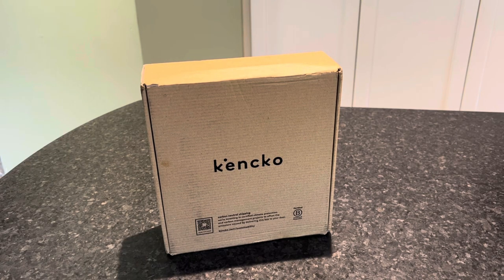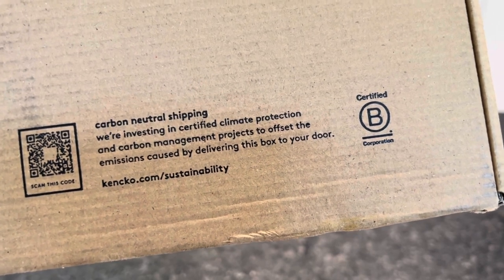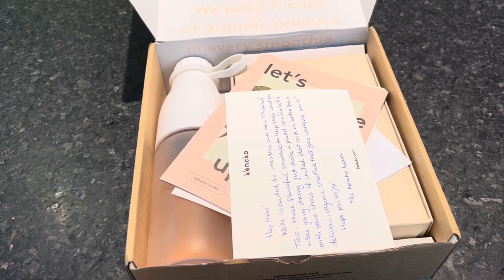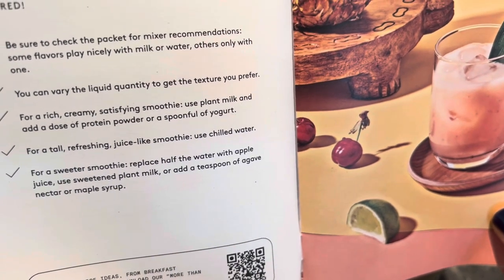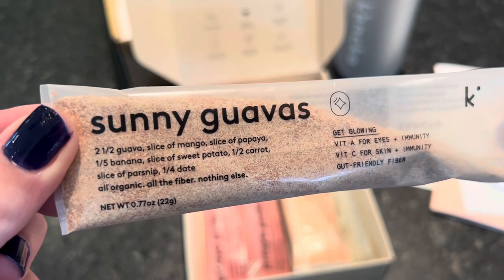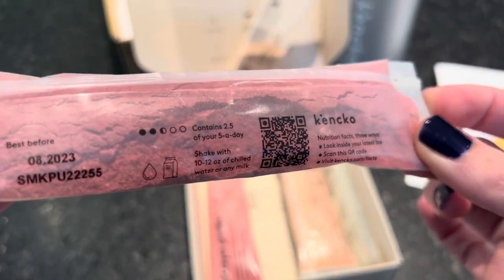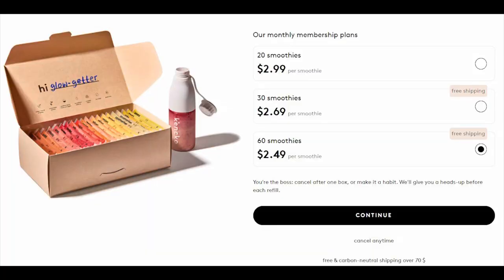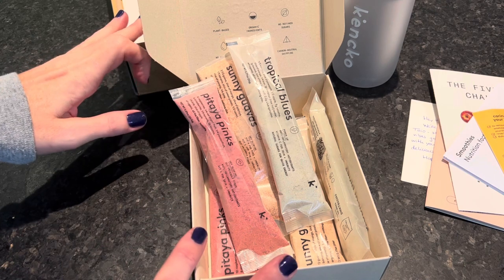Kencko Smoothies - Do they taste good? - Unboxing, pricing, make a smoothie, pro and cons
Kencko smoothies come in a single-serve size, with the equivalent of 2.5 servings of fruit and vegetables with no added sugar or chemicals, but do they TASTE GOOD?  Watch this unboxing video for a review, how to and tasting, plus pricing and pros and cons.

No blender is required for these smoothies - simply add your preferred liquids and mix! Kencko is PERFECT for someone on the go who wants to prioritize their health, and even for those that want to focus on weight loss! Read the full review below, AND get a coupon to try out your own box of Kencko smoothies!

🍽 MealFinds is the first and only meal service discovery and comparison site.  With over 550 meal services across 12 meal service categories (like meal kits, prepared meals, smoothies/shakes, snacks, meat delivery, wine delivery, and more!) there is something for everyone.  Plus, we have 20 filters and 16 dietary filters to make finding your next meal service a breeze.